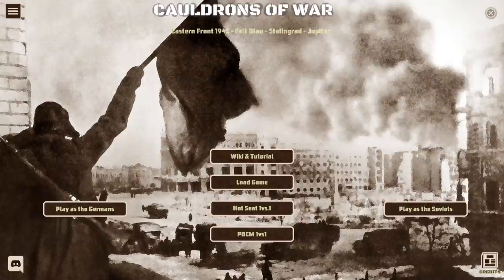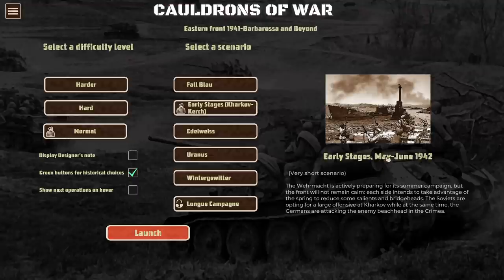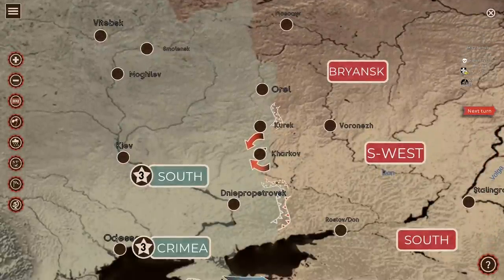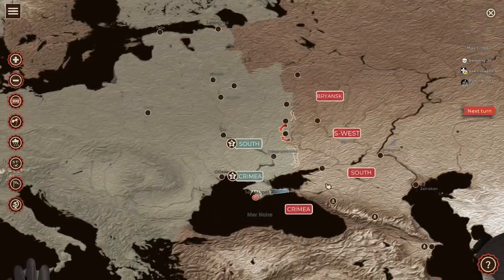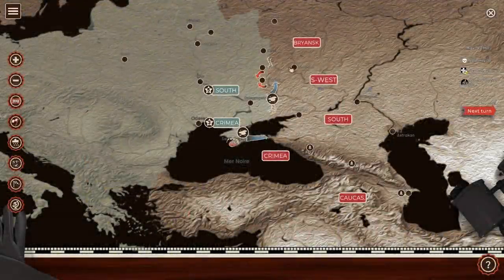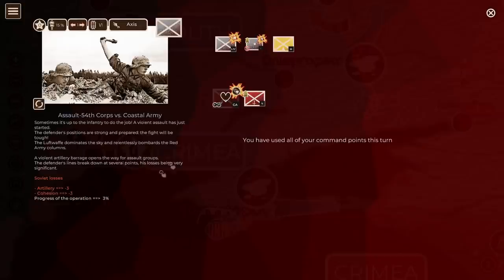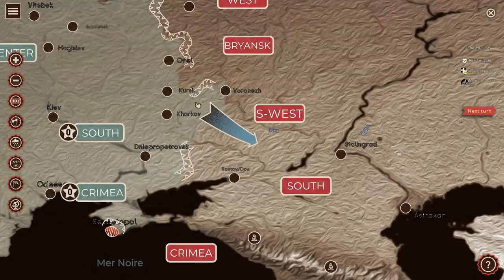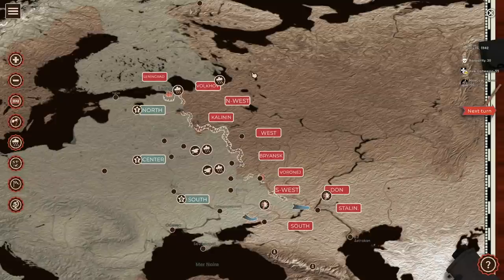Cauldrons of War: Stalingrad | New Game | First Look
From Crimea to Stalingrad and the Caucasus oil fields, lead the Axis or the Soviet forces in the bitter fightings of the eastern Front in 1942.

Cauldrons of War - Stalingrad is an immersive 'command at the highest level' wargame with tough decisions to make.
Its clean mechanics and low complexity allows the game to focus on what is really important : strategical decisions.
There is no micromanagement here, but more depth than you imagine.
Play the main operations in 1942 on the eastern Front :
As the German, will you grasp the Baku oilfields ? As the Soviet, will you trap a whole German army near Stalingrad ?
Play fast and often
: you don't need a 100+ hours investment in a monster game. Some scenarios can be played in 1 or 2 hour. But don't worry, the game contains several scenarios and is challenging enough to keep you entertained for a long time.
Play against the AI or against your friends
: with a hot seat mode and a Play By Email Mode
Cauldrons of War - Stalingrad is the second opus of the "Cauldrons series".
If ever you have played Cauldrons of War - Barbarsossa, you won't be disoriented, but you will notice some improvements here and there.